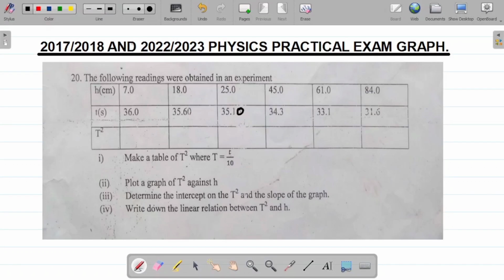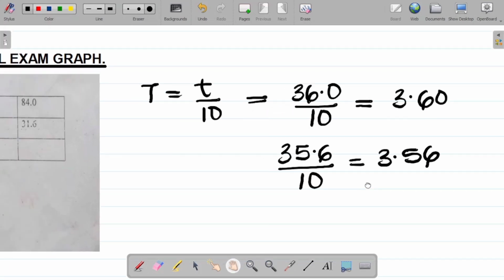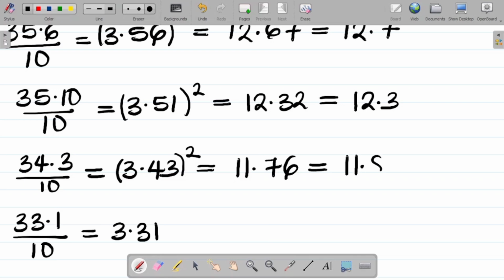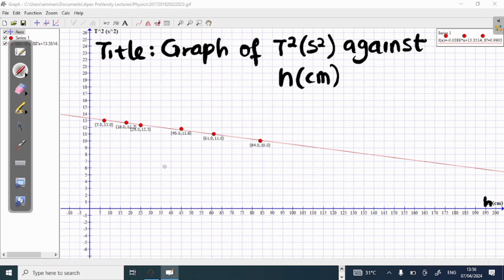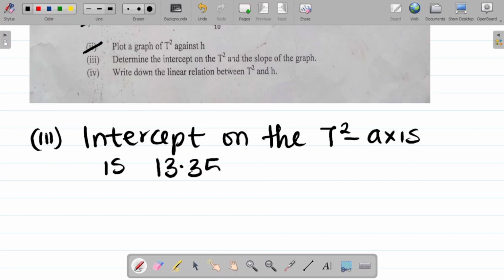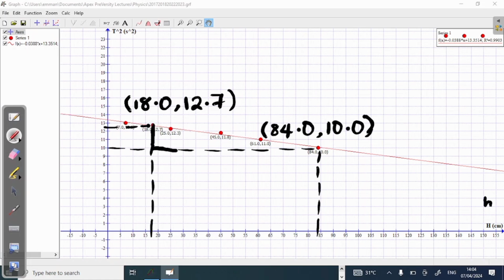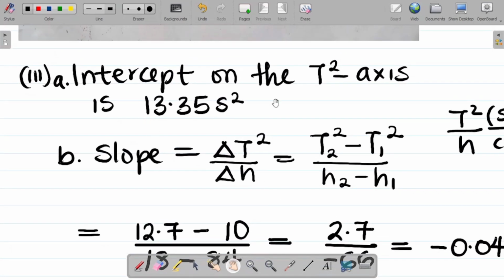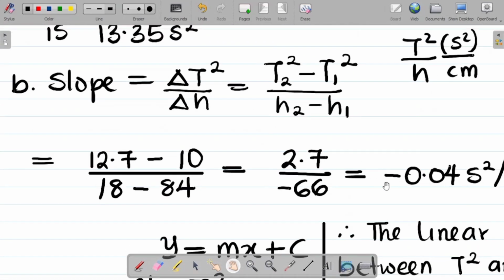PHYSICS PRACTICAL EXAM GRAPH SOLUTION 2 | PHYSICS PRACTICAL GRAPH PLOTTING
This video gives the complete solution to physics practical exam question for first year undergraduates. In this video you’ll learn the solution to Physics practical exam as well Physics practical graph plotting and data analysis from the practical session and much more.